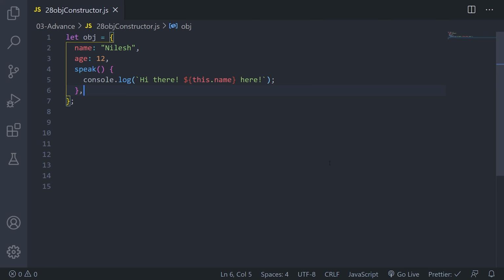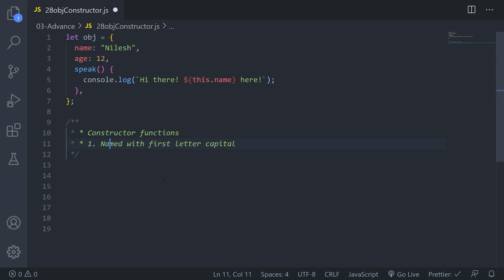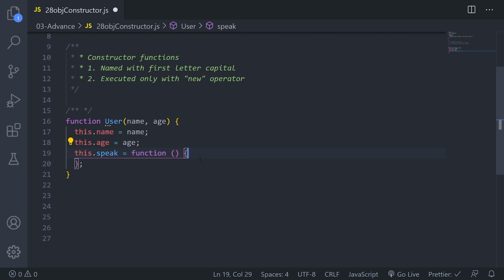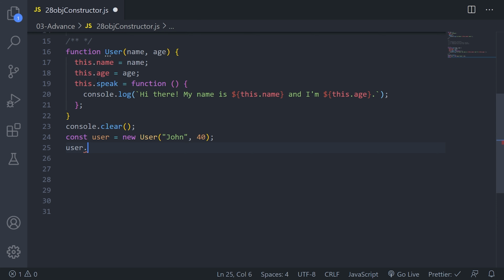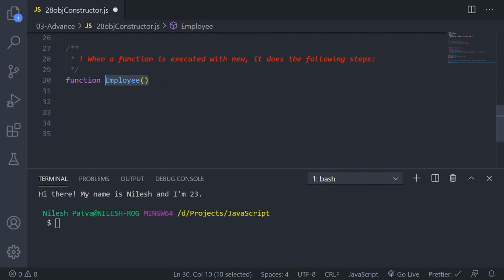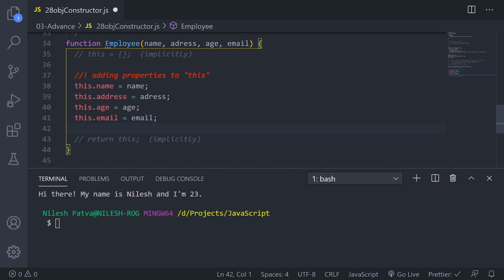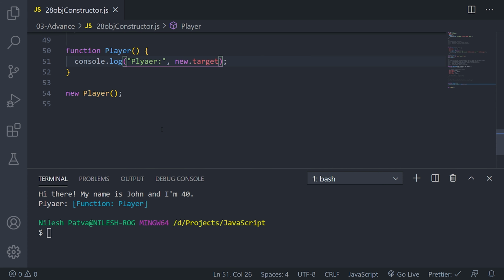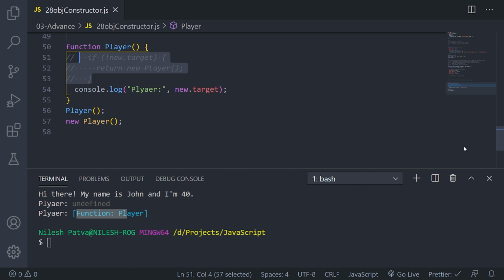28 - MASTERING CONSTRUCTOR FUNCTION - new Operator, constructor test(new.target) in 10mins Modern JS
In this video we will deep dive into OBJECTS in JavaScript, and will learn about constructor functions, new operator, new.target test, etc...

Love ❤️